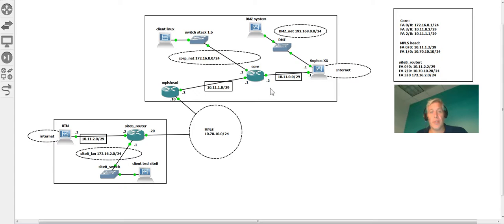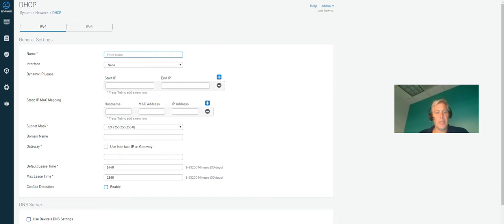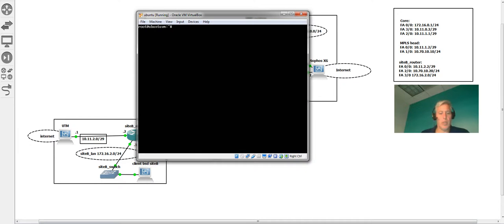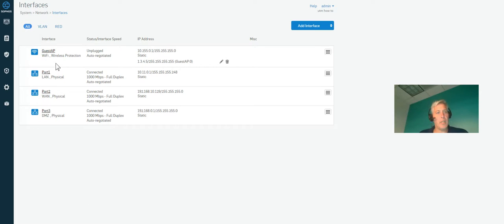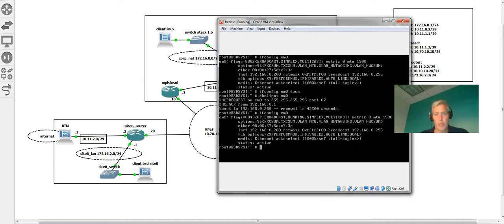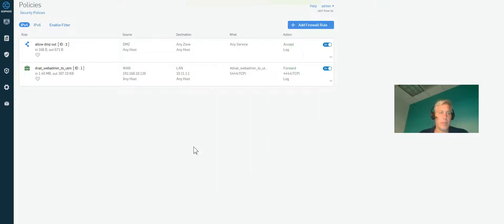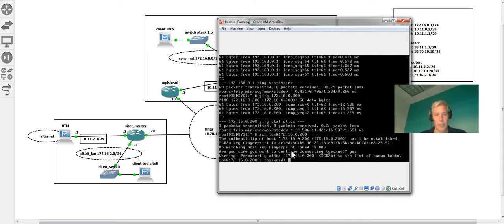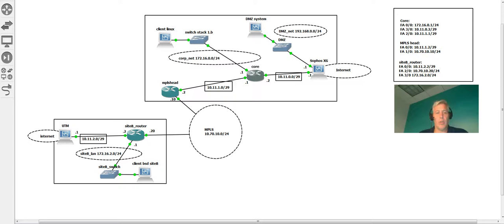Part 3: GNS3 XG /UTM dhcp services for environment.